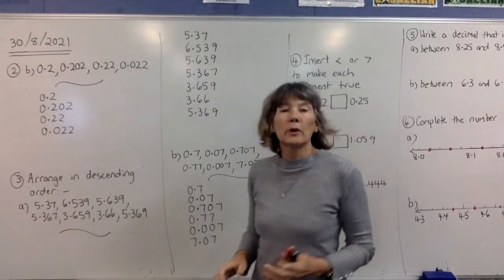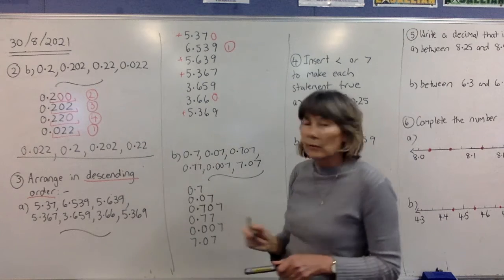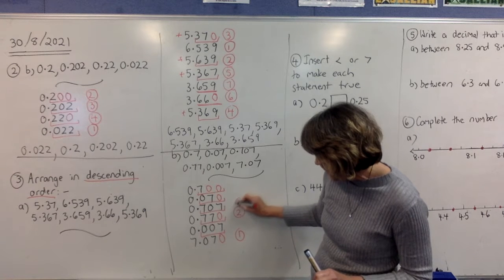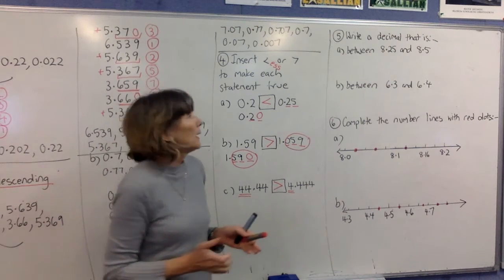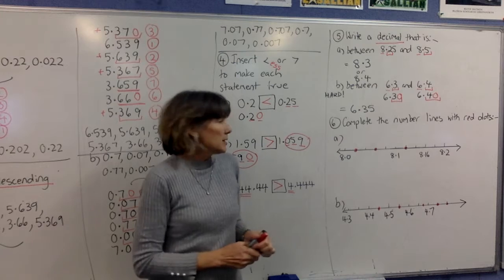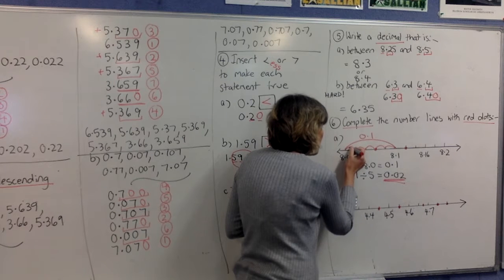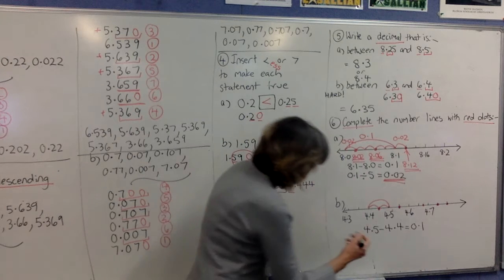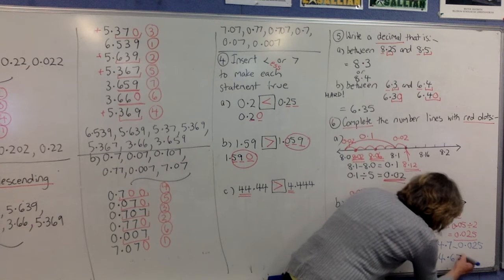Decimal Places and Ordering Decimals - Video 2 (of 2)